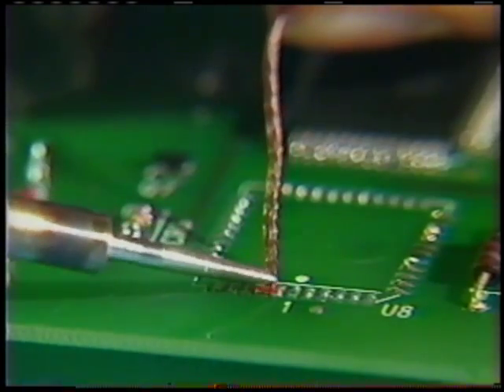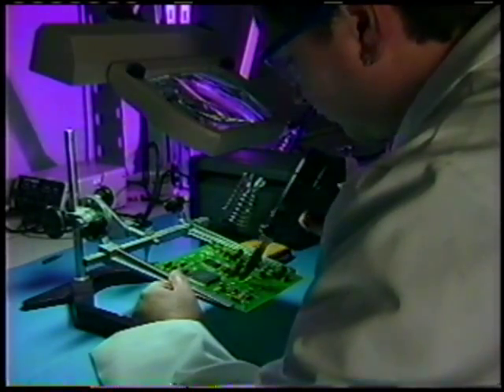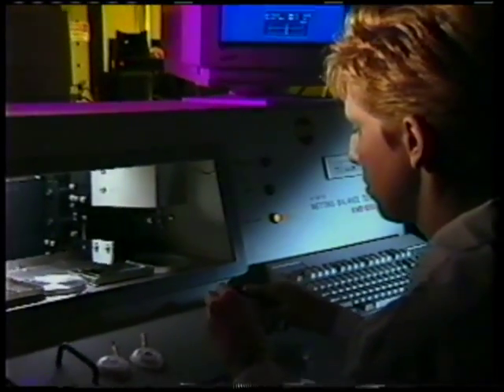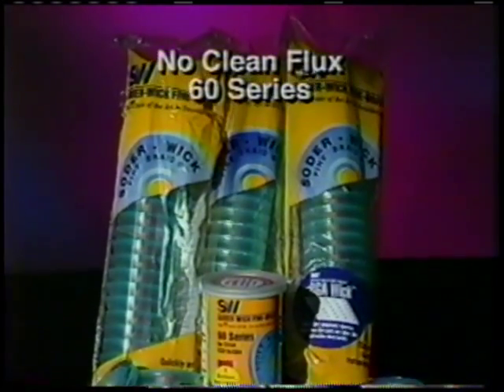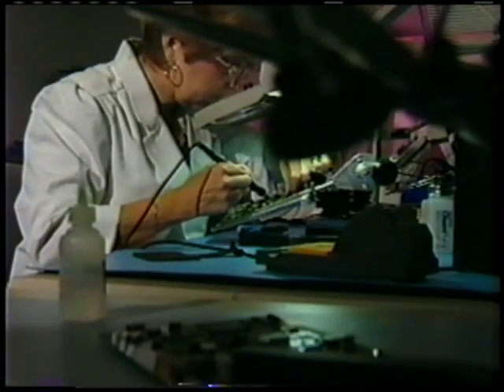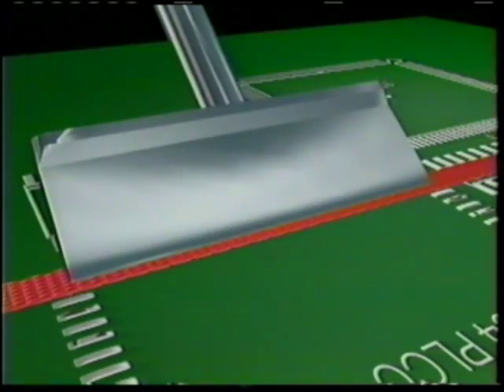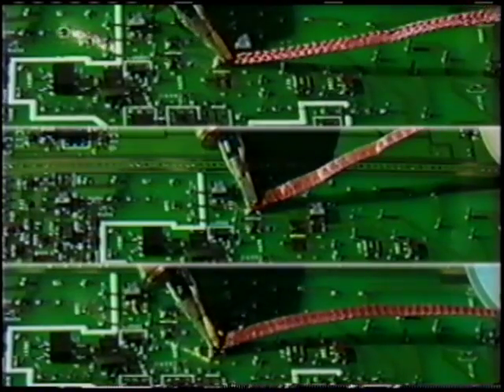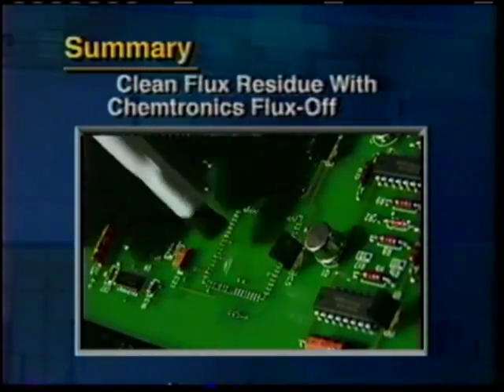Solder Wick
This video is an overview of Solder Wick desoldering braid and why it's the most effective way to remove solder.